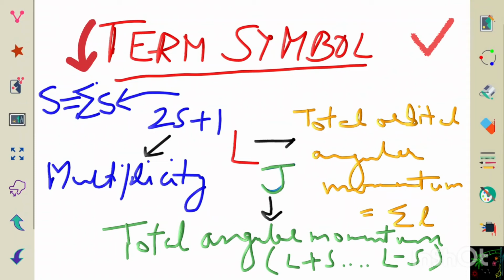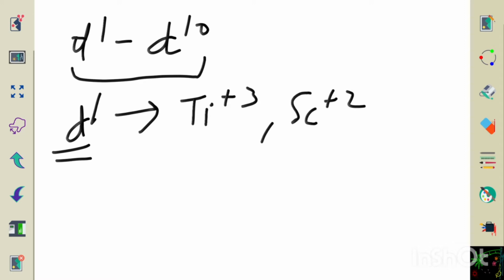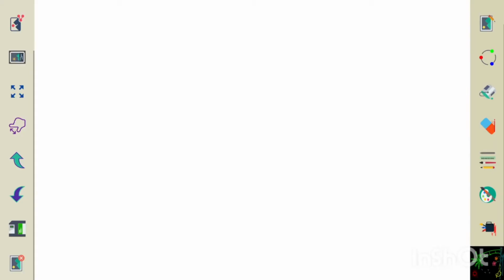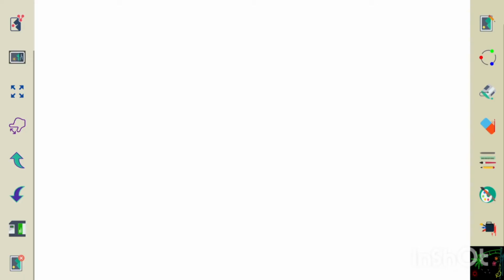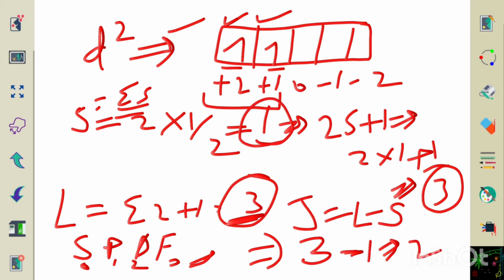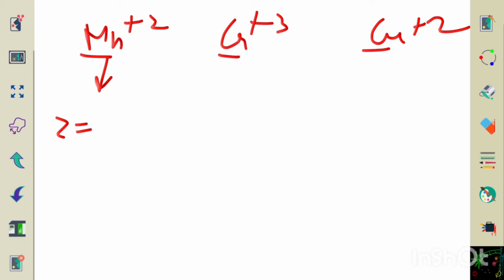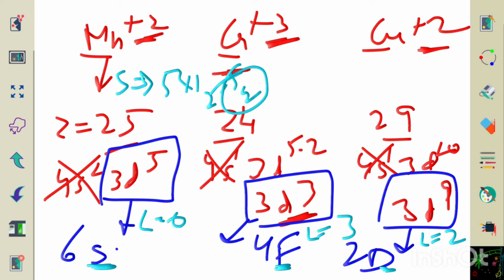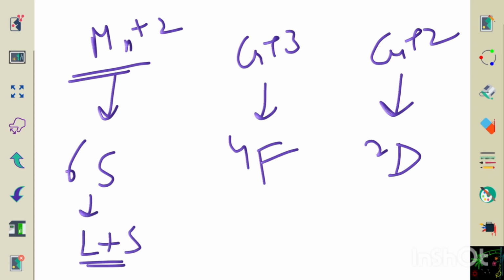Trick to find ✍Term Symbol✍ for d configuration ✍👍Quick Chemistry ❣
✍✍Learn Trick to find term symbol and how to calculate L, S and J value for given d configuration in easiest way using a simple method which starts at 10:35 ✍✍✍✍✍
previous video link ✍Trick for writing Electronic configuration: